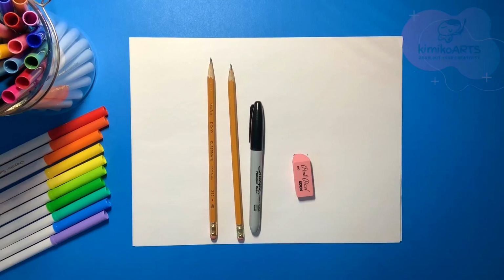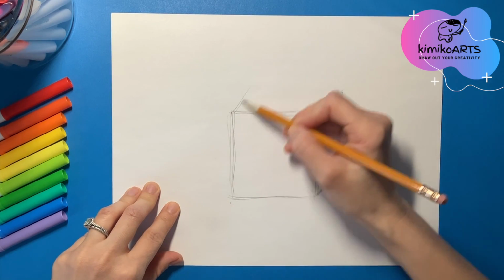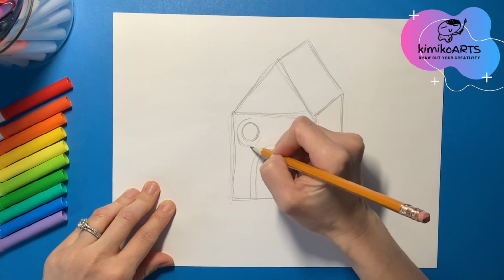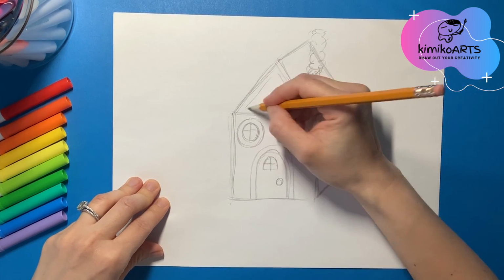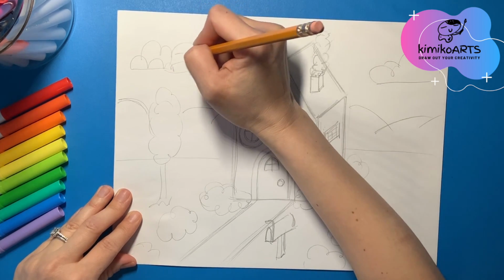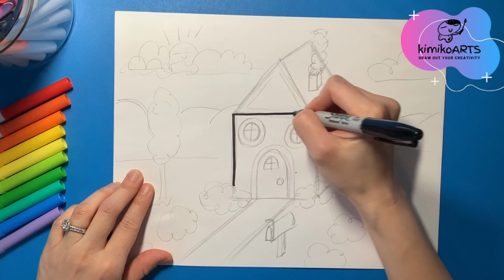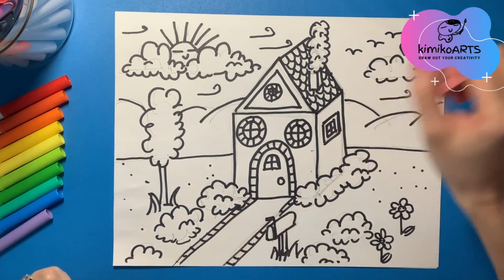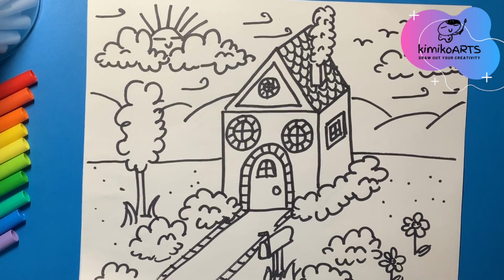How To Draw A House Step-by-Step Video Instruction Lesson - Level 3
Learn how to draw a simple house in this easy to follow step-by-step tutorial. Grab your pencil, markers and paper and watch as I guide you through the basic shapes to create your very own simple house.  Don't forget to PAUSE the video after each step to draw at your own pace.  Check out my collection of other videos on my playlist below for more of your favourite cartoons, characters and animals.

I would love to see your work and want to hear from you!!!  Send in your drawings of this house or drawings from one of my other videos to my instagram account by tagging me @kimikoarts or to my

Always remember to be yourself, have fun and to keep drawing!

Sunset Paradise by Wonki @wonkimusic

Kimiko